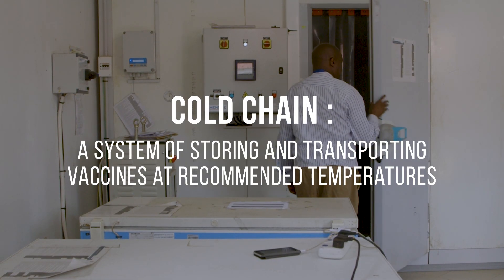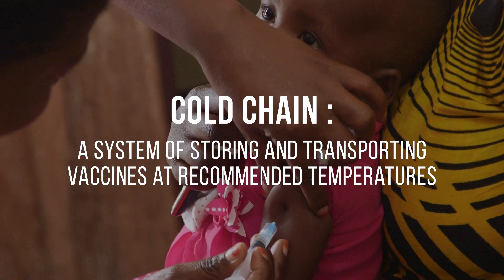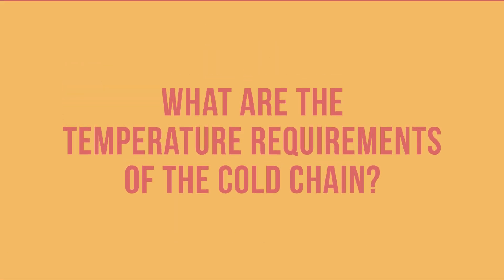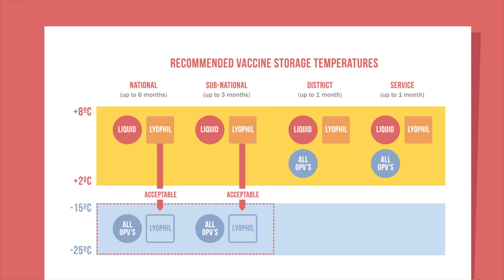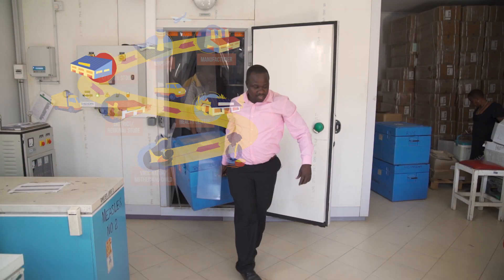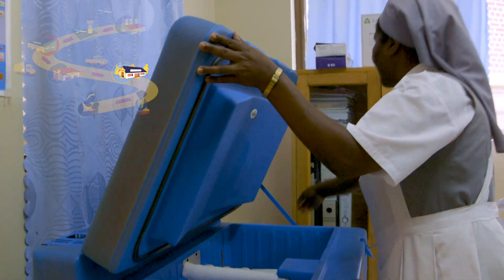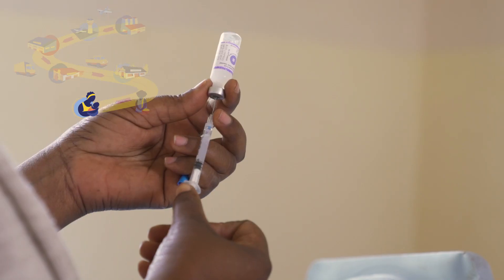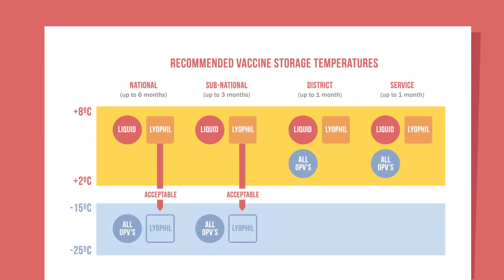What is the Vaccine Cold Chain?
To protect vaccines, they must be kept within specific temperature ranges. This is why immunization programs depend on a reliable cold chain.